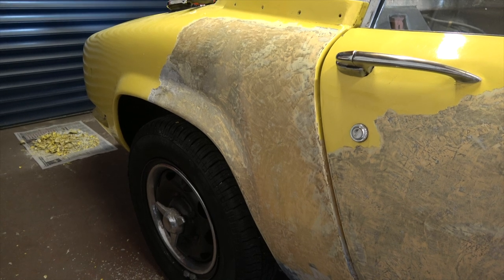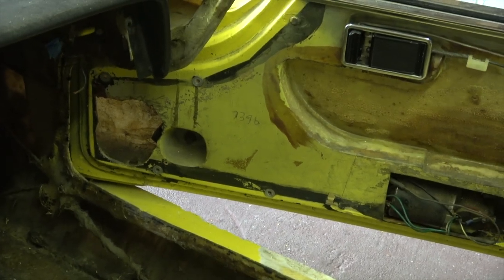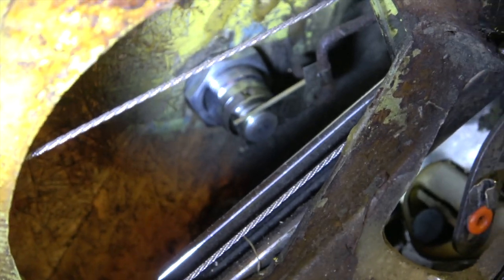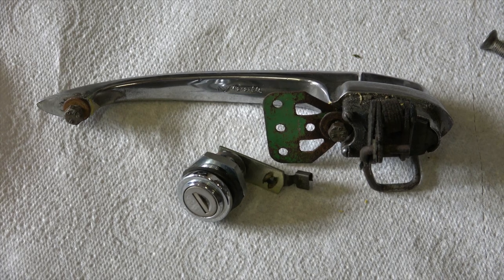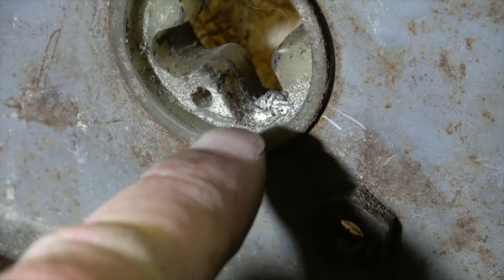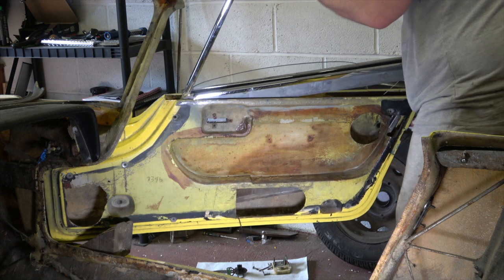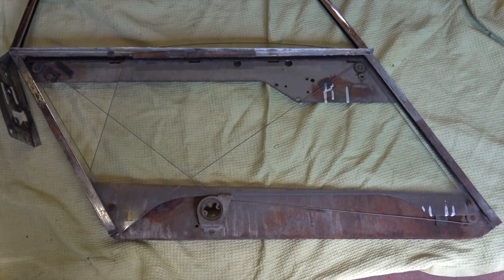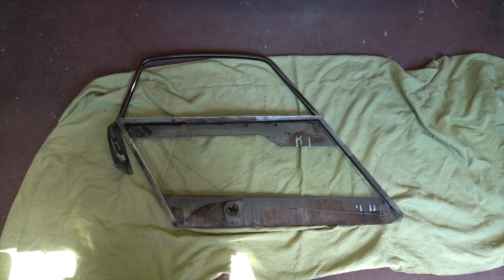Lotus Elan S4 Door Window Frame Removal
In order to finish stripping the paint from the doors, the door handles and lock need removing along with the window and frame plus the electric motor.
A fairly simple set up with a few notoriously swear inducing tasks involved.